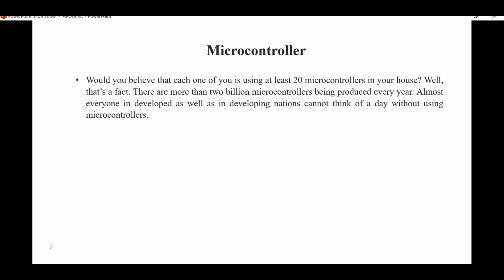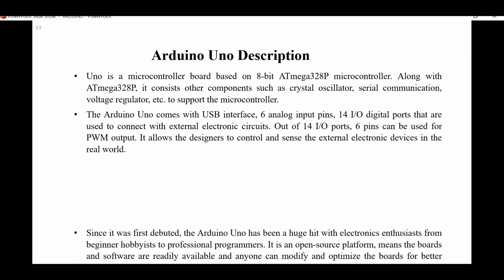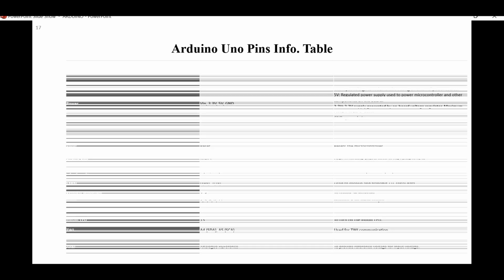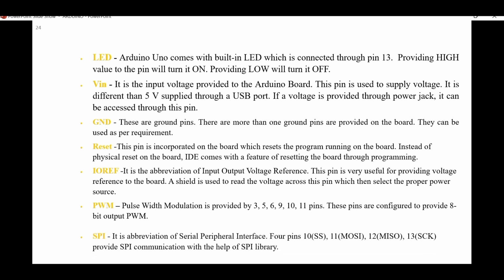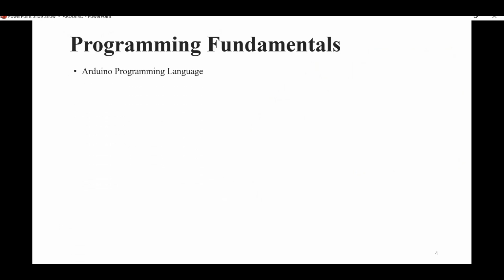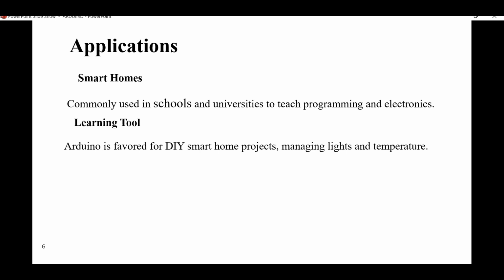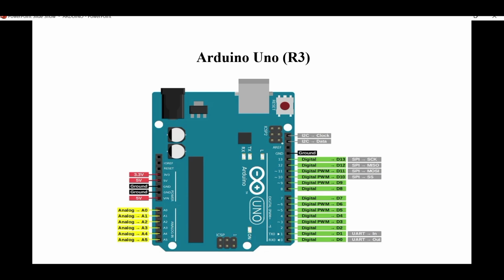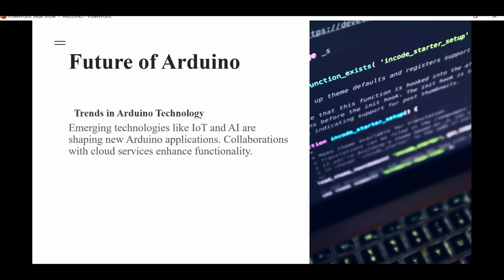what is Arduino|| explain about arduino and microcontroller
At AR Mind-Space Technology Solutions, we specialize in providing comprehensive online classes focused on microcontrollers and related technologies. Our offerings cater to students at various educational levels, including B.Tech, M.Tech, and school projects. We cover a wide range of topics, including IoT, machine learning, and robotics, emphasizing innovative project ideas and logical reasoning. Our workshops and internship programs are designed to enhance practical skills and deepen understanding, making learning more engaging and applicable. We also conduct college workshops to foster hands-on experience and encourage creativity among students. Don’t forget to support our YouTube channel for valuable content and insights into technology solutions!.